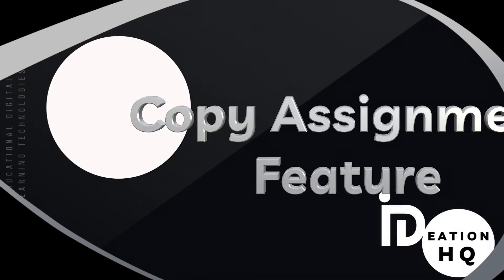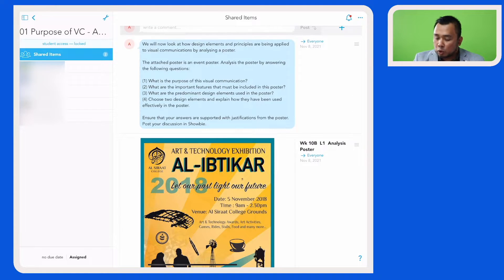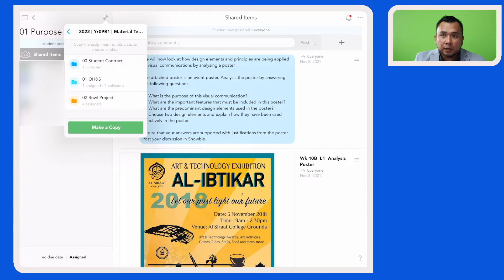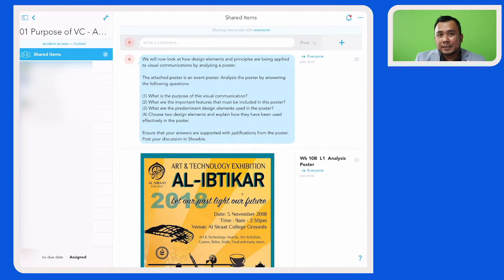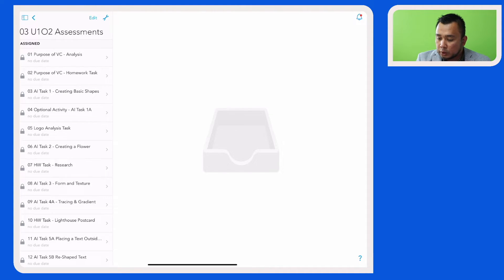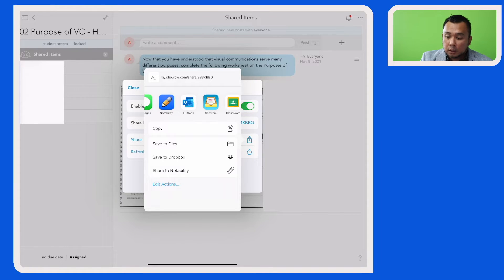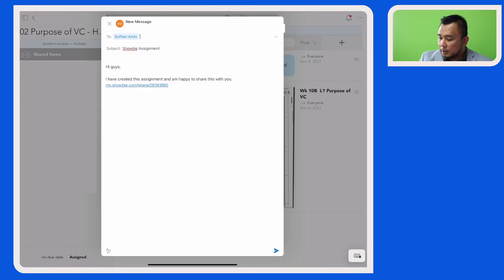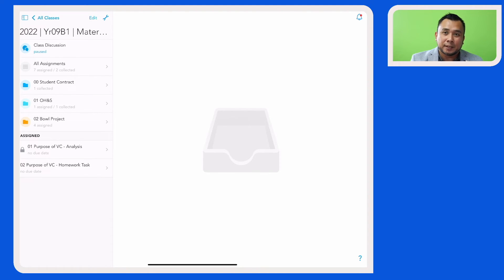Showbie - Assignment Copy & Share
0:00 Intro
1:17 Copying Assignments
3:29 Sharing Assignments
6:10 Discussion/Outro